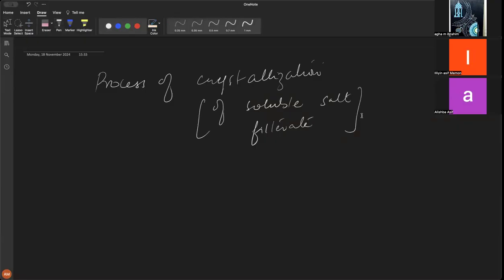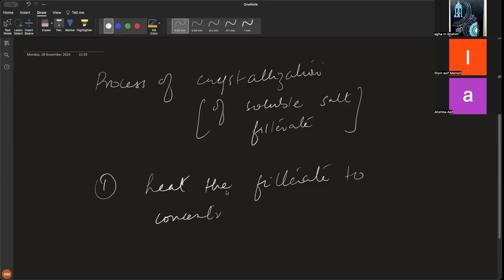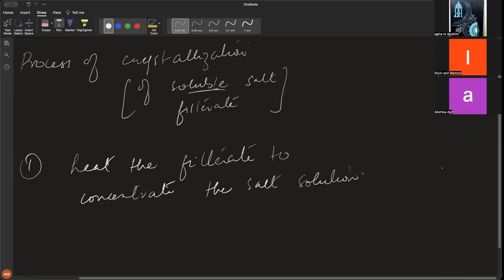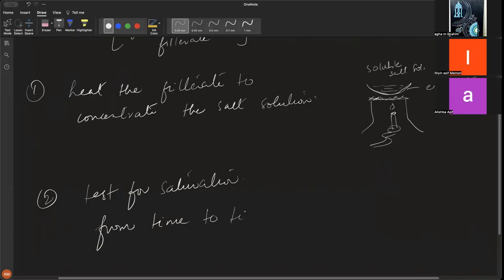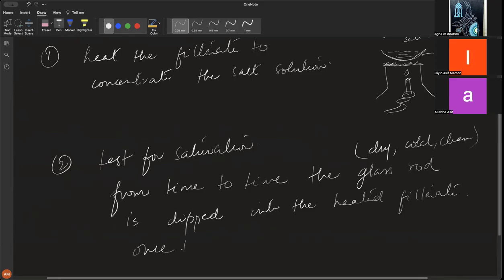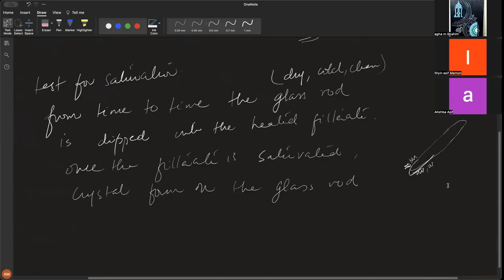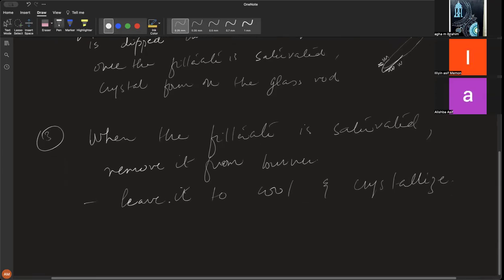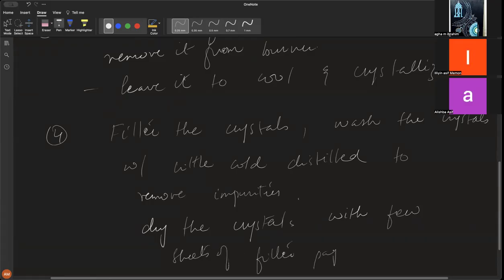IGCSE/GCSE CHEMISTRY | SALT PREPARATION | CRYSTALLIZATION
This lecture illustrates in detail the method of crystallization that is used for the purification and acquisition of pure soluble salt.